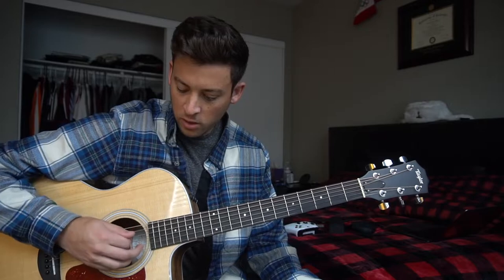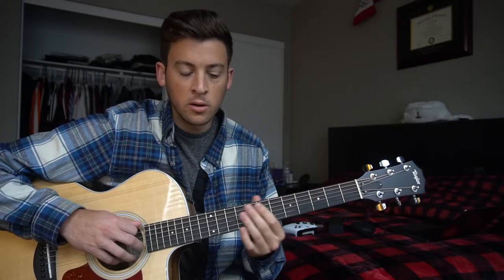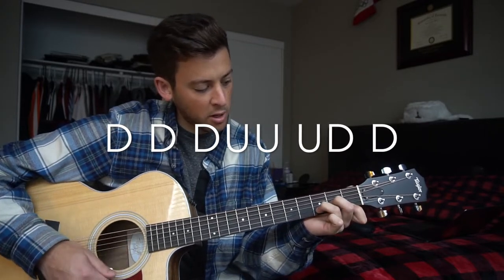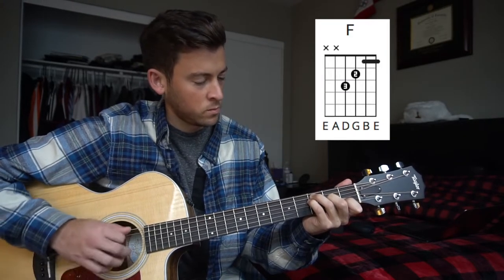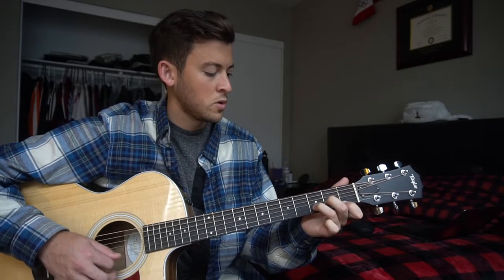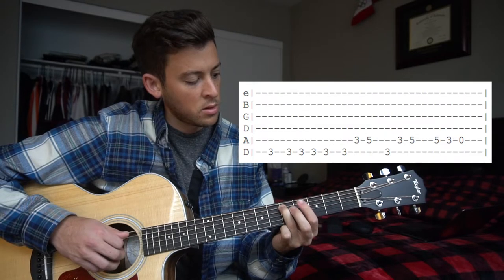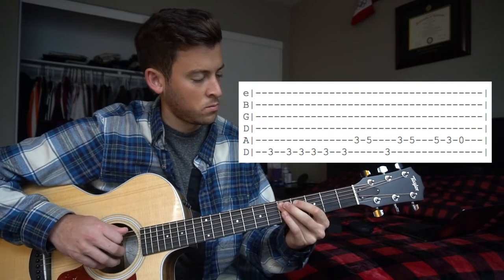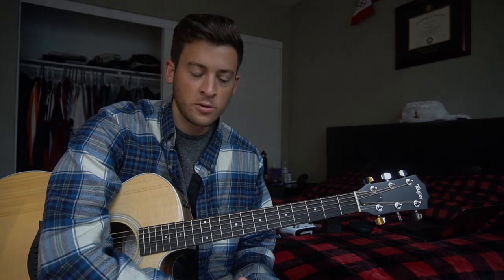Hate Me - Lil Peep // Beginner Guitar Lesson + Chords & Tab!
This is a beginner's guitar lesson on how to play Hate Me by Lil Peep. The song is from the album Come Over When You're Sober Pt. 2.

Tuning: D A D G B E
Key: F
Capo: NA